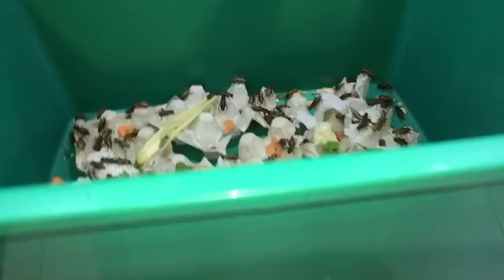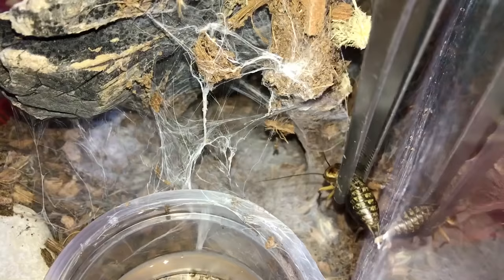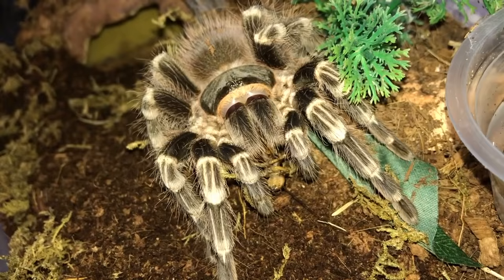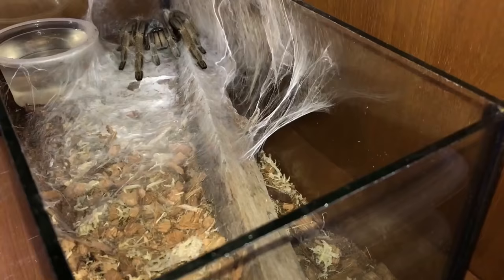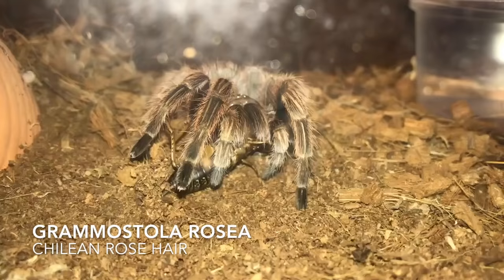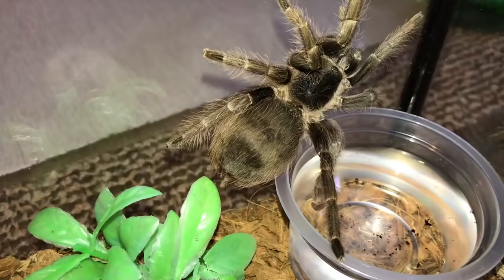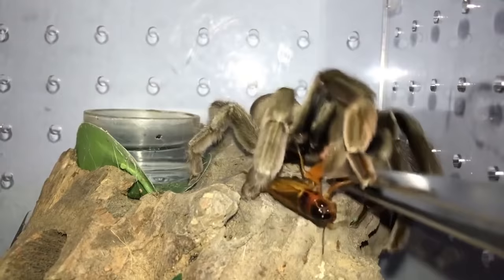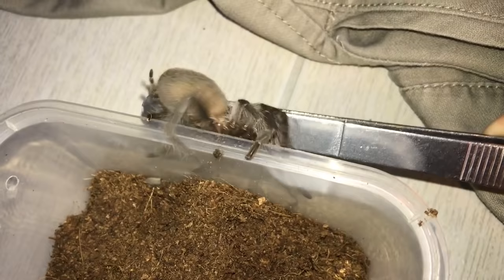FEEDING my HUNGRY TARANTULAS !!!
2nd channel :
~ Beyond the Lair

I think it's about time we feed some spiders  :D